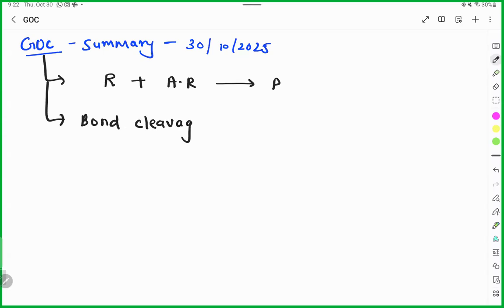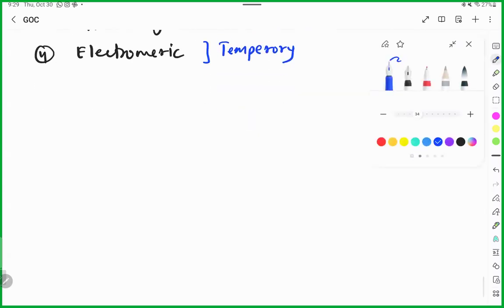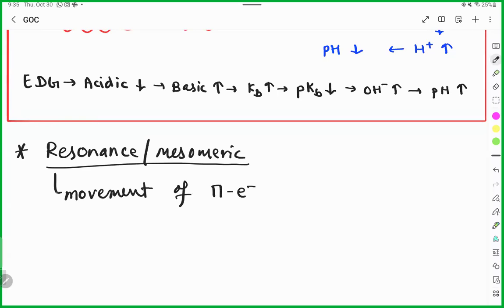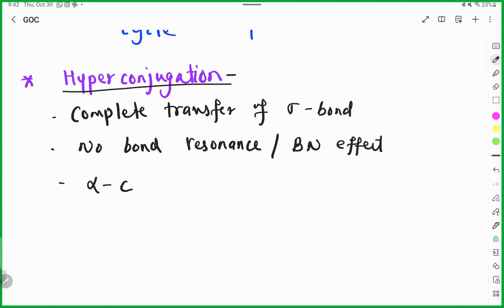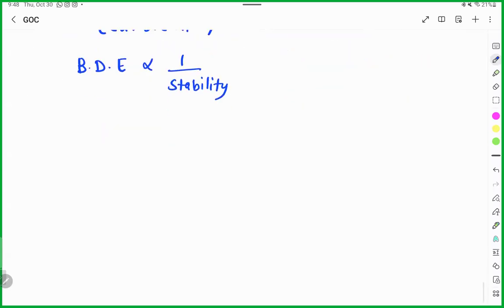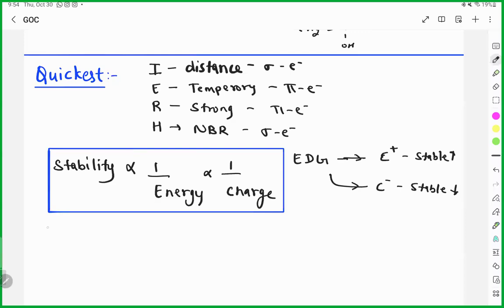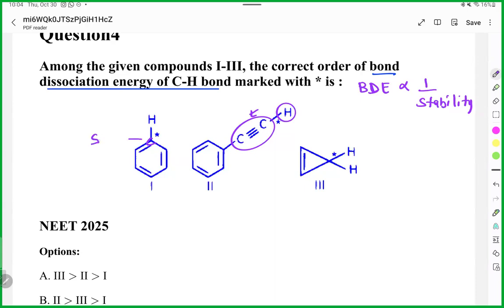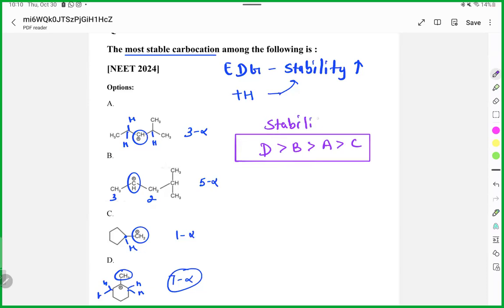One Shot of GOC (General Organic Chemistry) in 30 Minutes | Questions Discussion | Dr Deepak Sinhmar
Master the entire General Organic Chemistry (GOC) in just 30 minutes with Dr Deepak Sinhmar, featuring a comprehensive one-shot revision and question discussion designed for NEET and JEE aspirants. This session covers every crucial concept from basic concepts of bonding, hybridization, resonance, inductive and mesomeric effects, hyperconjugation, acidity and basicity, and reaction intermediates—all explained with clarity and precision.

💡 What You Will Learn:

Complete GOC theory in one structured session

Shortcut techniques and conceptual tricks for NEET/JEE

Solved previous year and expected questions

Doubt-clearing discussion and detailed explanations

Class 11 and 12 students revising Organic Chemistry fundamentals

👨‍🏫 About Dr Deepak Sinhmar:
MBBS-qualified educator and NEET mentor known for his concept-based, exam-oriented teaching approach.

WhatsApp Channel: NEET Preparation with Dr Deepak Sinhmar